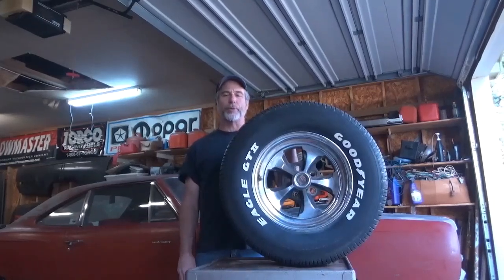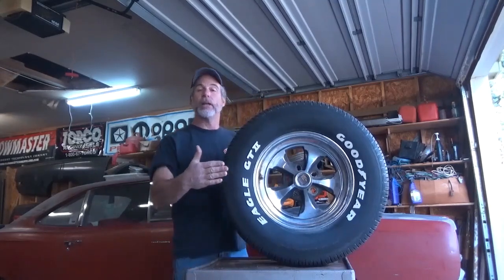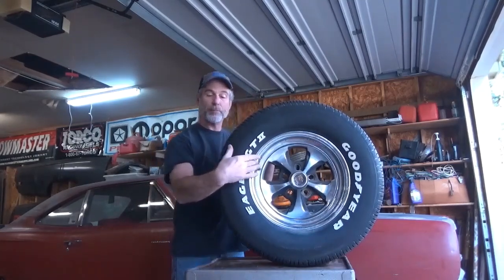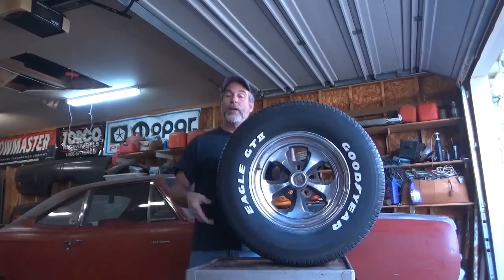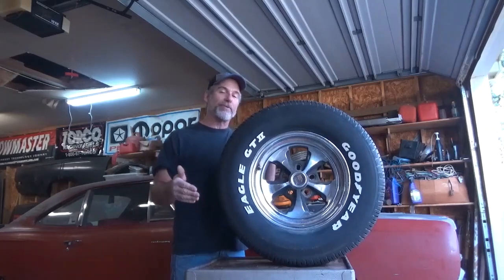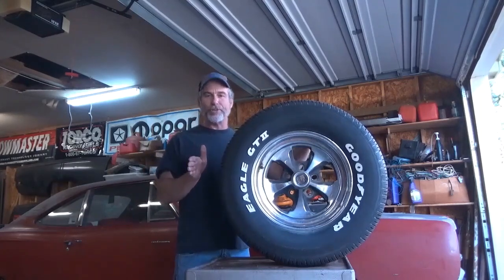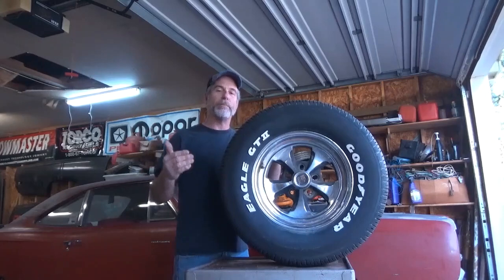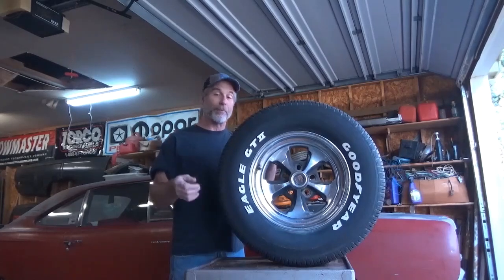Explaining tire sizes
A brief description of tire sizes and UTQG gradings.